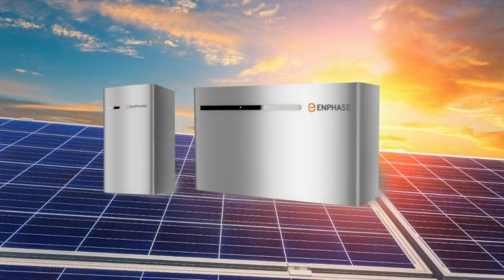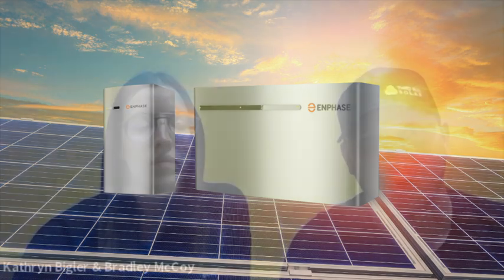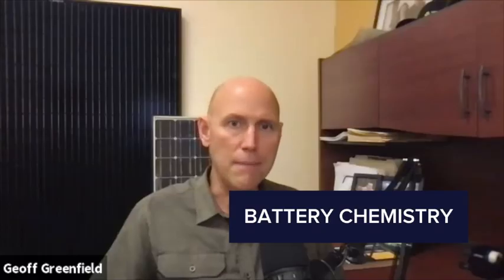Encharge Battery Storage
Enphase Storage: Your Energy. Your Choice.

Introducing Enphase Storage: an all-in-one AC-coupled advanced battery energy storage system that allows you to easily store the energy generated by your solar installation. Enphase Storage technology teams up with advanced home monitoring and control software to ensure that your home enjoys continuous power, even when the grid is down.

Join 20-year industry pro Geoff Greenfield and designers Kathryn and Bradley for an introduction to Enphase battery storage.

0:00 Introduction
0:59 Why Redundancy Makes Enphase Different
3:02 Enlighten Battery Storage App
4:54 What is The Battery Made of?
6:26 Where to Put The Battery
7:10 Battery Warranty
7:52 Our Review
9:47 Sizing a System for Your Home
12:54 Why People Choose Solar Storage
13:23 Conclusion